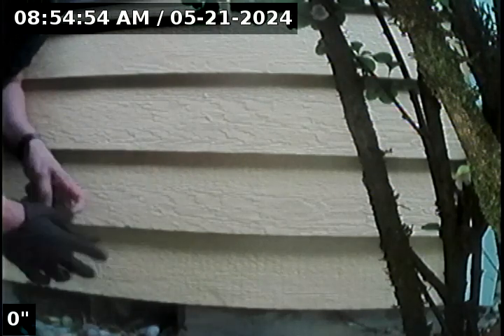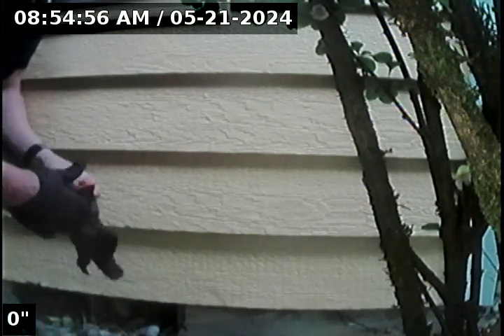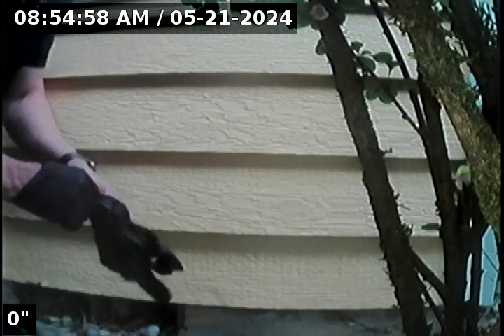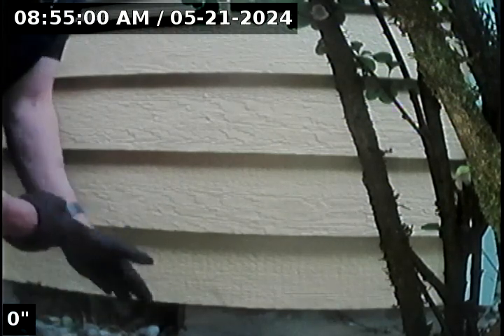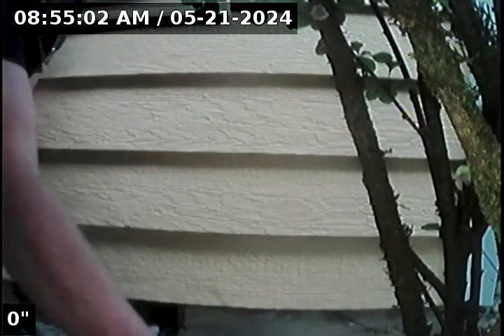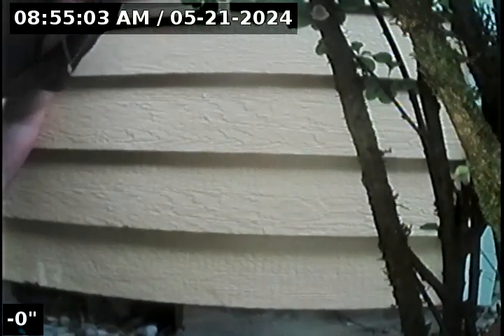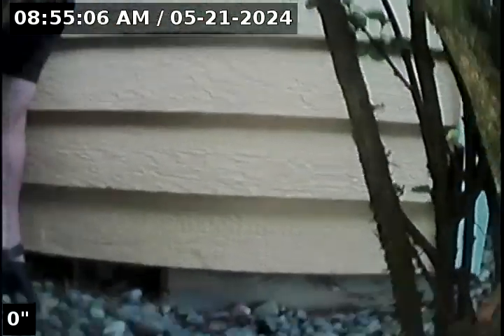Lantern Sewer Line Inspection for 0524 12 Daskalos